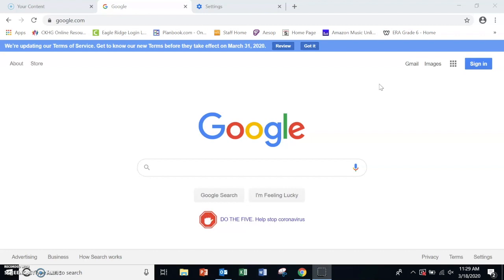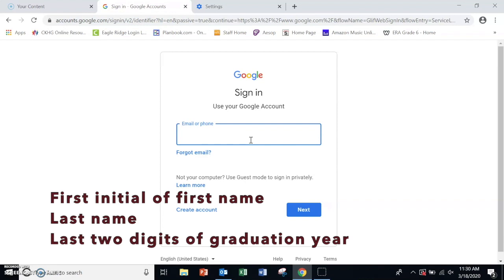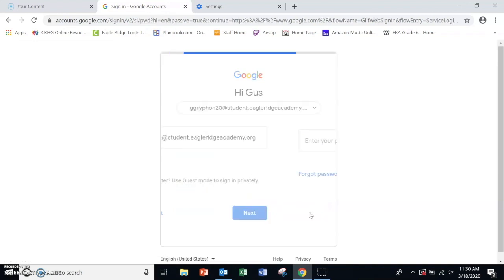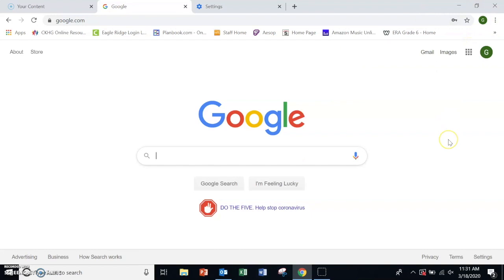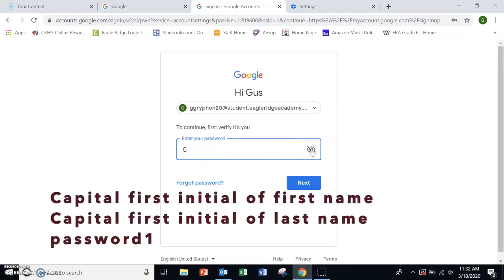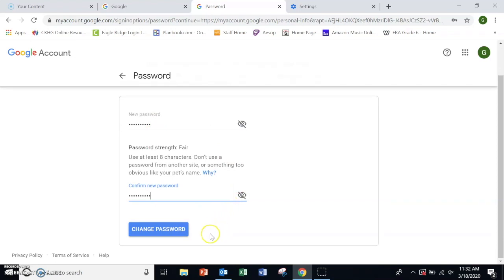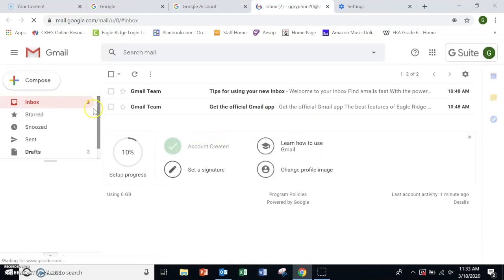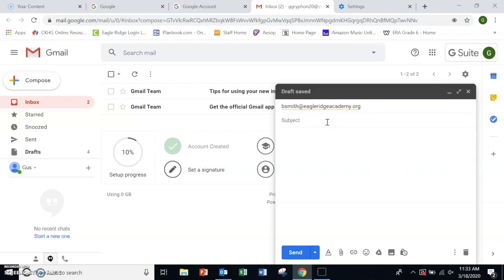ERA Student Gmail Account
This video is about ERA Student Gmail Account